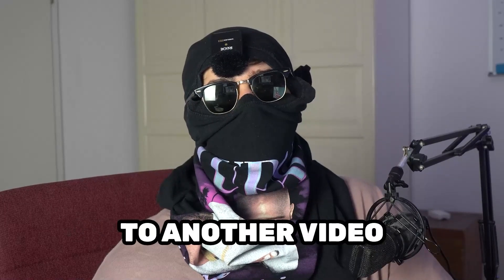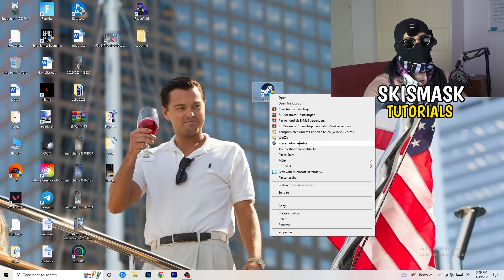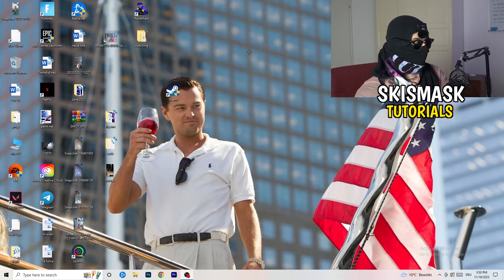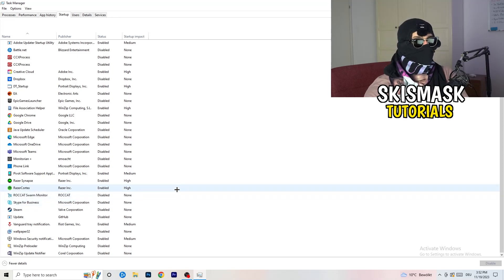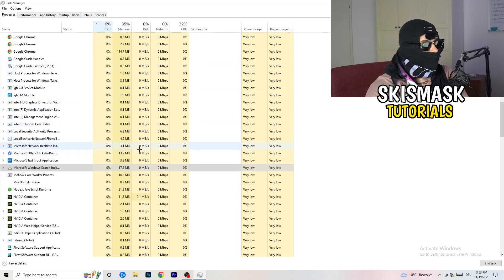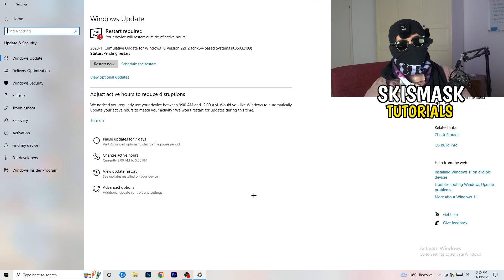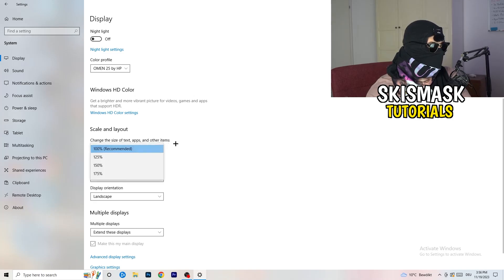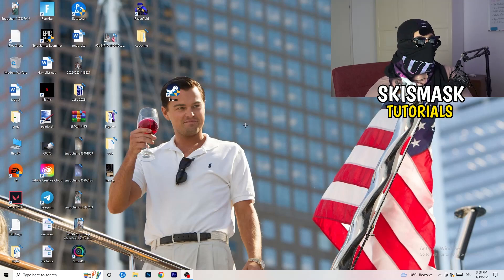How to Fix Not Launching in World of Warships (Easy Steps)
How to fix World of Warships not launching on pc,
How to fix World of Warships not opening on pc,